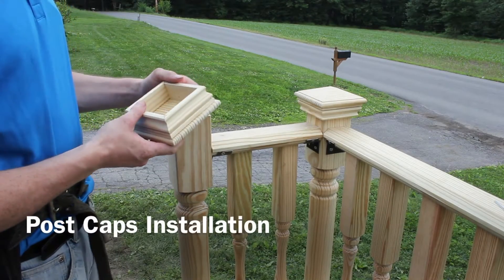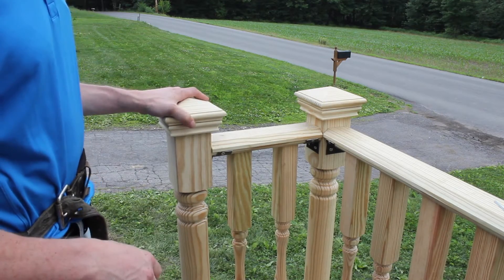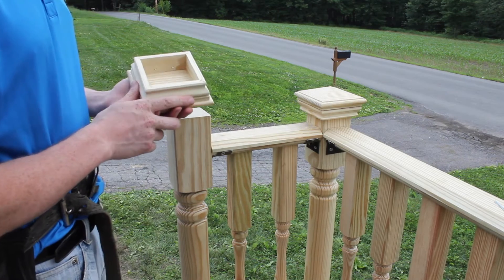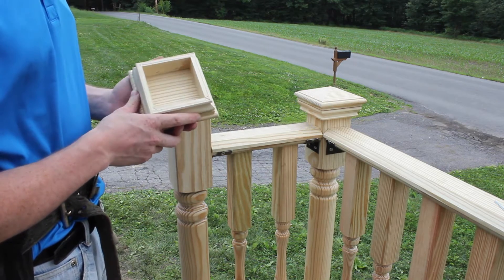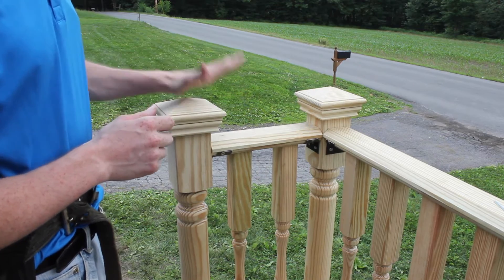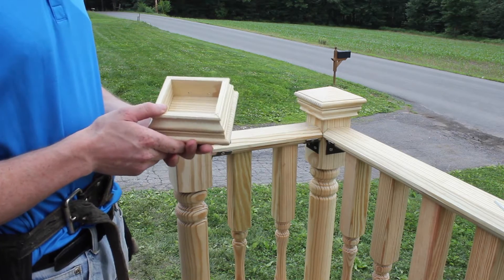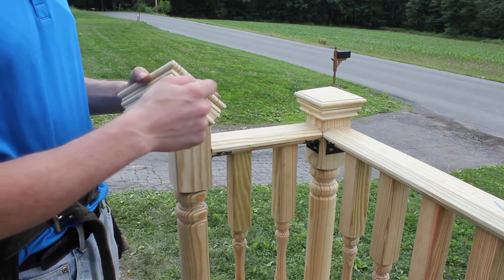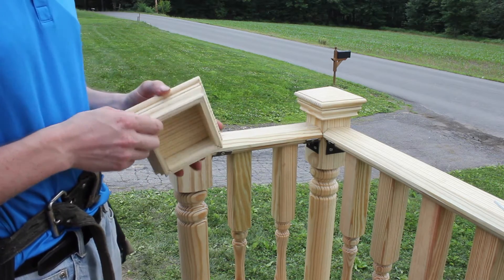How to Install Post Caps from S&L Spindles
All Post Caps come ready-to-paint straight out of the box. No drying or cracking or the paint peeling from wet lumber.